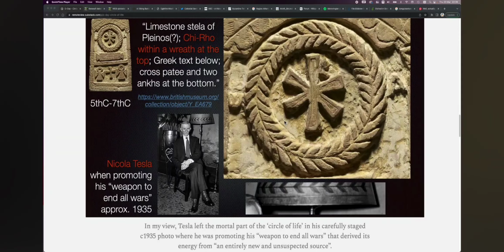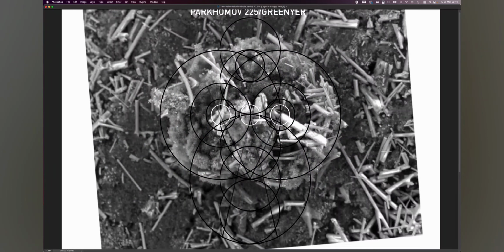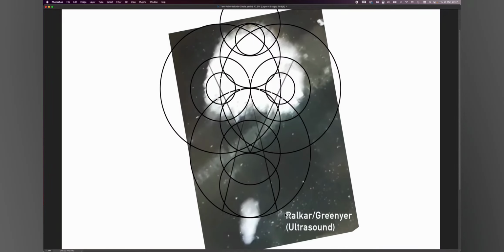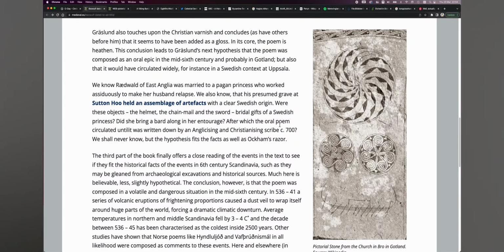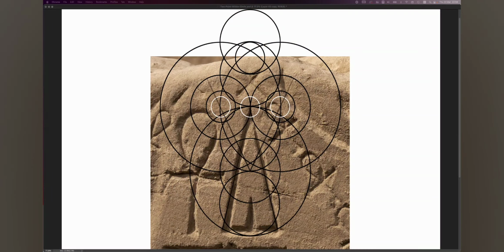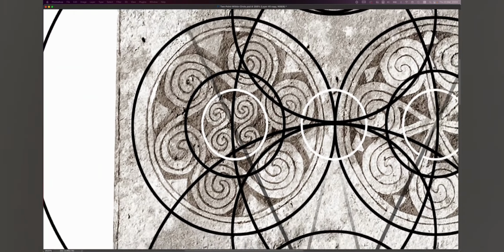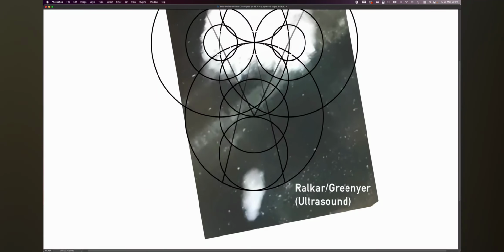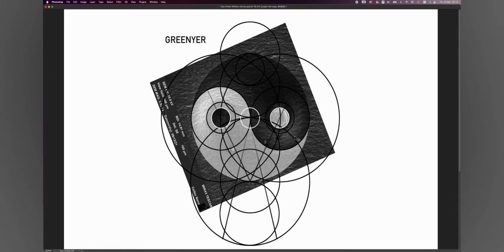decoding Tesla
experimental physics plasma & energy breakthrough